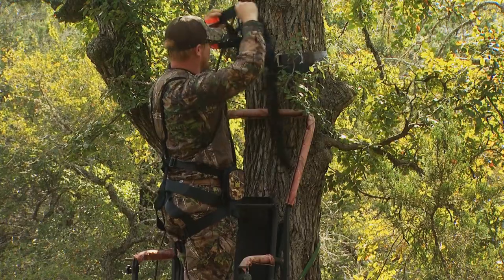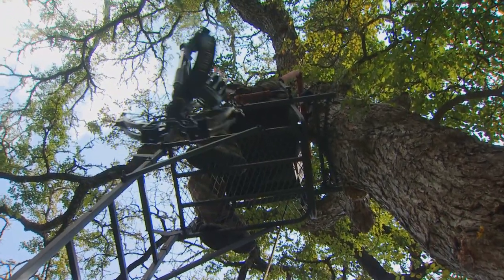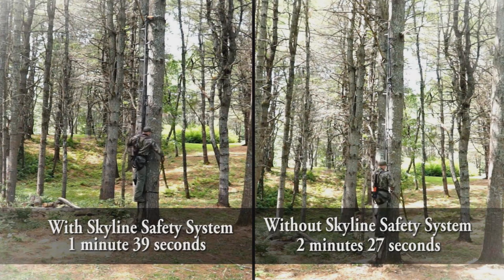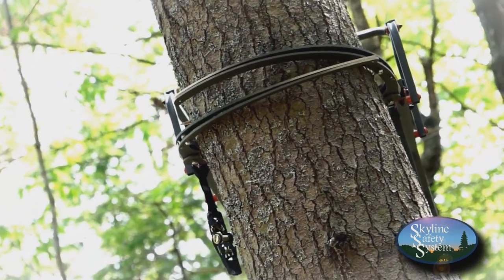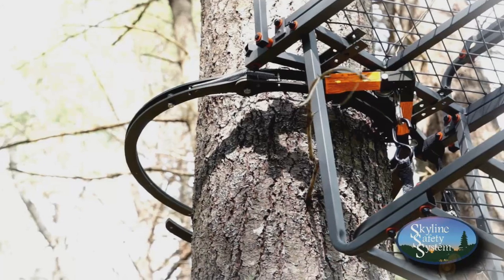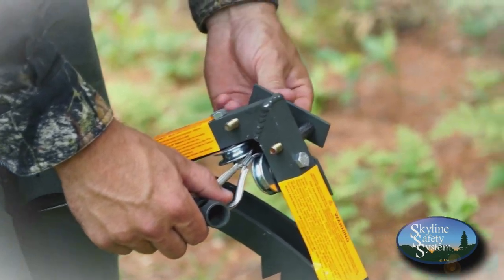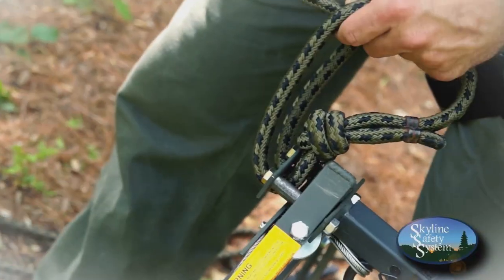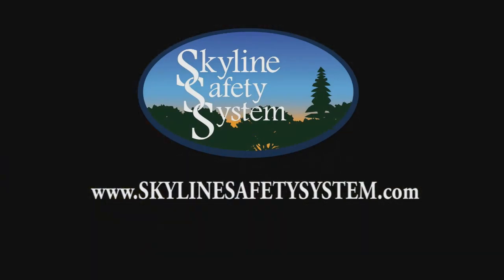What Is Skyline Safety System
Skyline Safety System is redefining tree stand safety! Our revolutionary Safety System could be the fastest and safest way to enter a tree stand whether it be a ladder stand or a hang-on stand with the use of our Sticks.
WHAT  IS  SKYLINE  SAFETY?
The Patented Skyline Safety System is made of lightweight high strength aluminum with two pivot arms that close using a pulley system and ratchet strap. You simply mount the Skyline Safety System on your ladder stands' back-bar with the included Universal Mounting Kit, secure the tree bracket around the tree and place the stand up against the tree. The ratchet strap closes the pivot arms tight around the tree allowing you to secure your stand prior to stepping of the ground. This will eliminate what we call the “Death Crawl;”everybody’s familiar with it, it’s where you place your ladder stand against the tree and inch your way up hoping it doesn’t fall before you can secure it at the top.